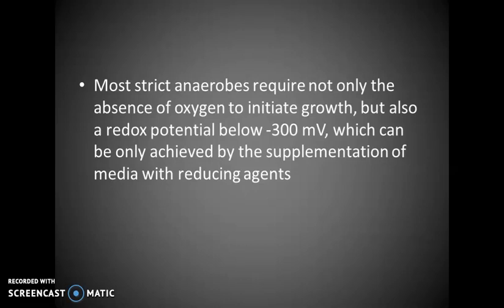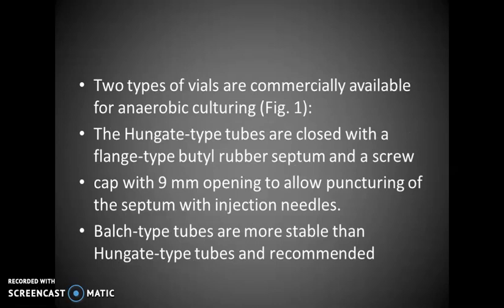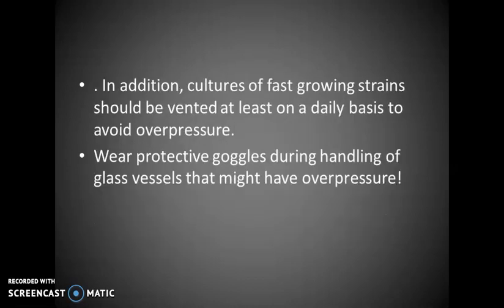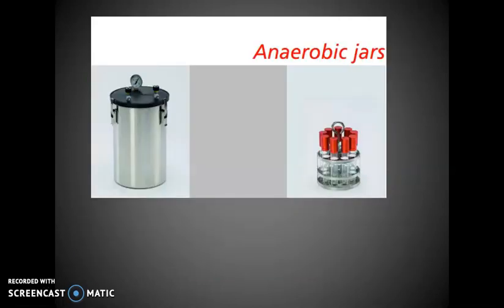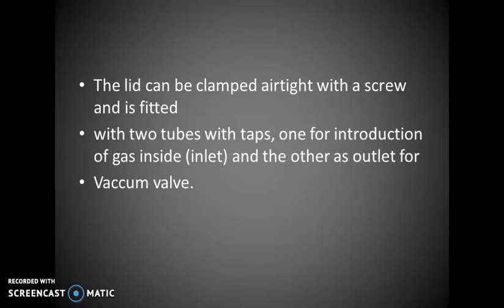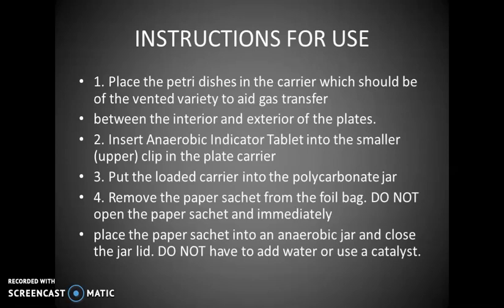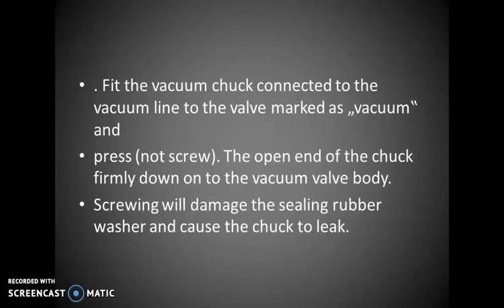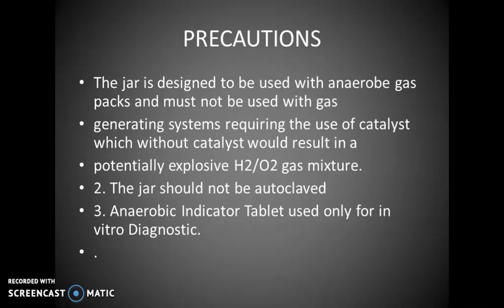Anaerobic chamber apparatus part 1